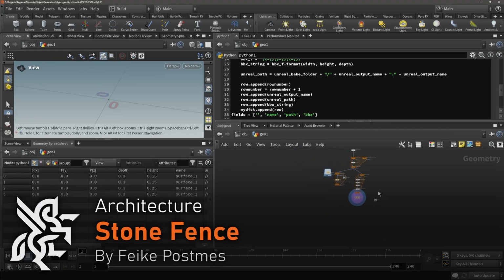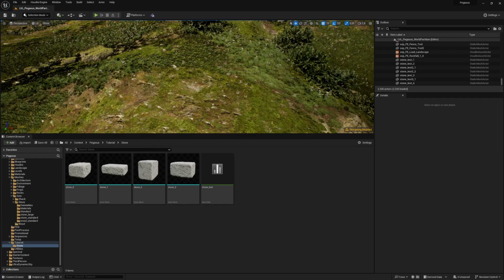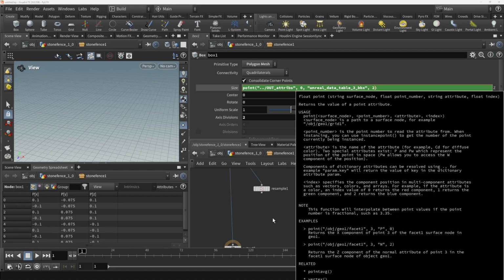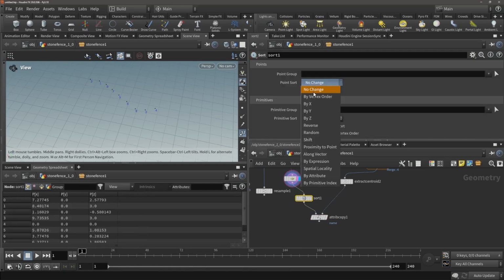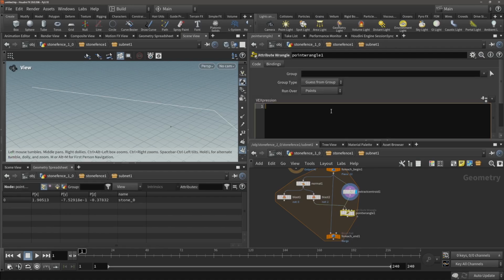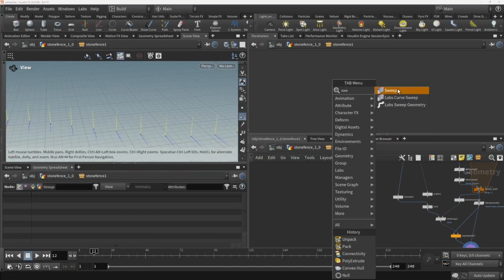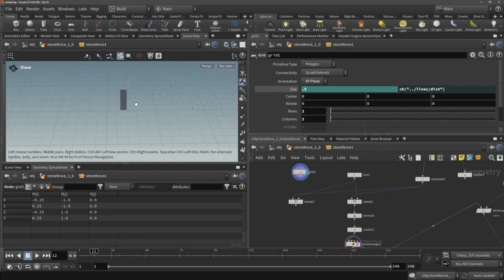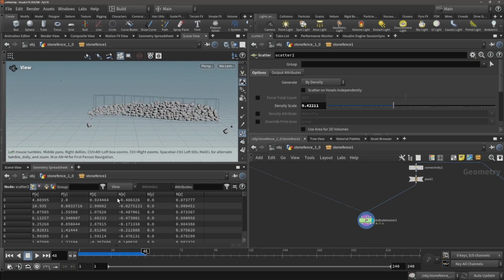Project Pegasus | Object Generation 4 | Stone Fence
Bring everything you have learned back together. Use the data table to spawn the meshes in Unreal after doing a little bit of placement magic.